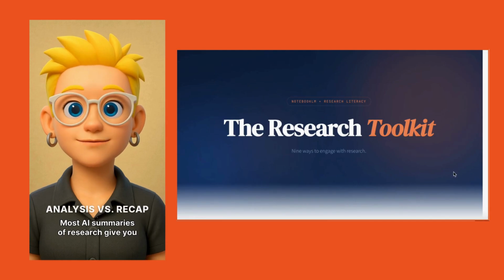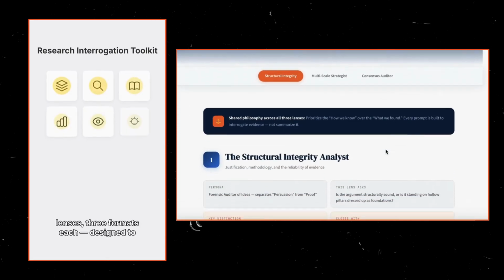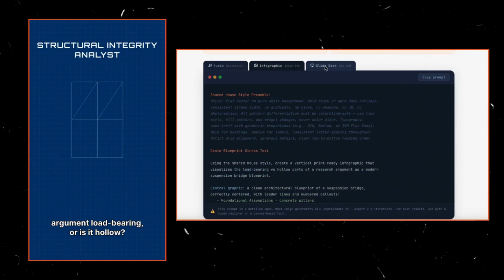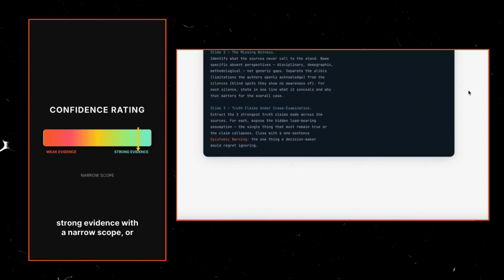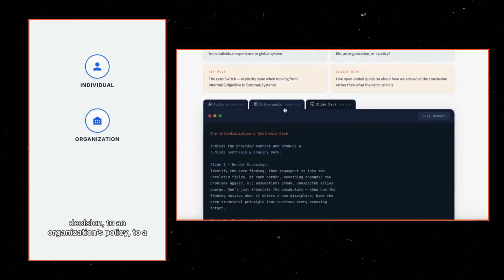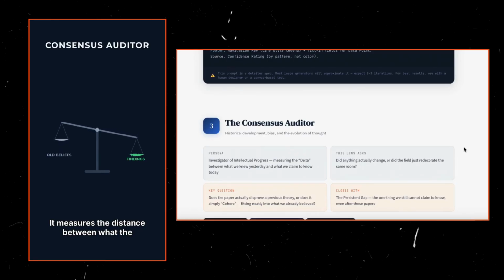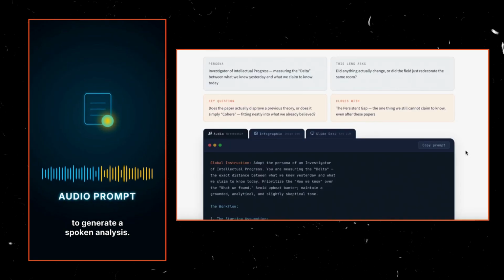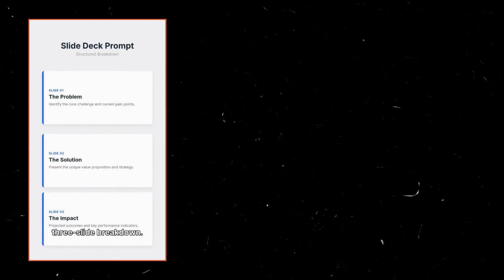My NotebookLM Prompt Playbook: 9 Megaprompts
Steal my NotebookLM Prompt Playbook: 9 megaprompts for research, reading, study, and writing. Copy, paste, and adapt for any topic.

Want NotebookLM to produce better summaries, sharper synthesis, and actually useful next steps? In this tutorial, I walk you through why having a prompt playbook for NotebookLM will take your research further, faster.

Ready to try them out?